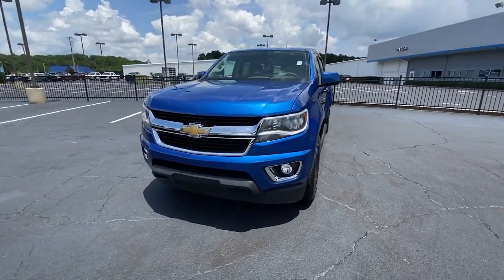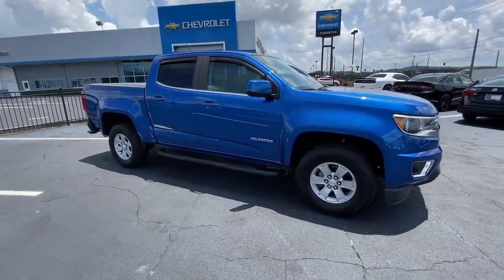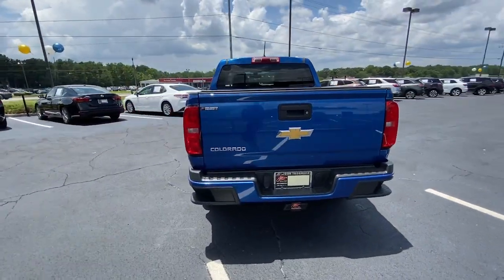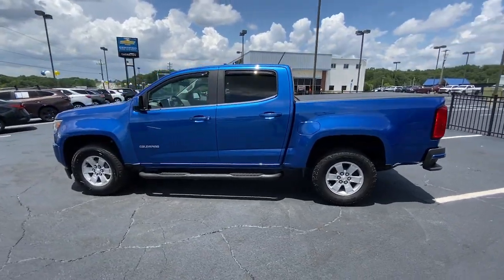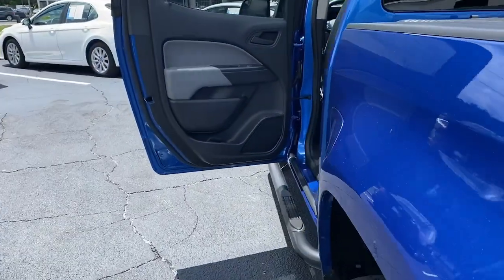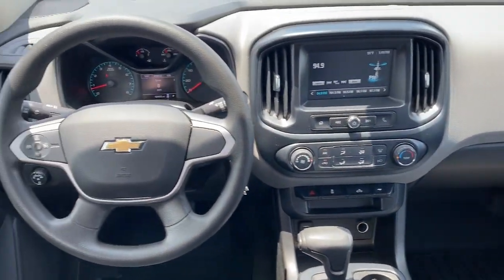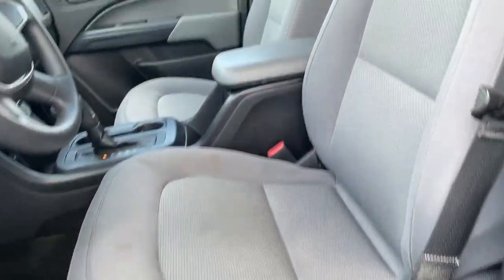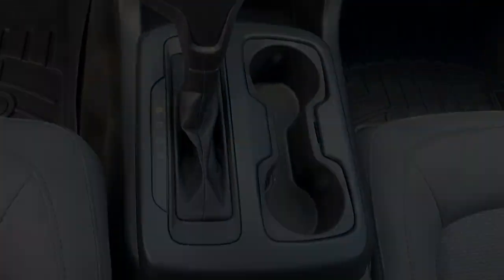2018 Chevrolet Colorado Lithia Springs, Douglasville, Powder Springs, Smyrna, Atlanta, GA K13919B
Kinetic Blue Metallic Used 2018 Chevrolet Colorado Work Truck available in Lithia Springs, Georgia at John Thornton Chevrolet. Servicing the Douglasville, Powder Springs, Smyrna, Atlanta, GA area.

APPLE CARPLAY, BLUETOOTH, ALLOY WHEELS, BEST COLOR COMBINATION, NON SMOKER VEHICLE, CALL , TOW/HAUL MODE, POWER DRIVER SEAT.brbrbrThank you for considering this beautiful 2018 Chevrolet Colorado Work Truck finished in stunning Kinetic Blue Metallic with Jet Black/Dark Ash Cloth.brbrGO WEST to John Thornton Chevrolet, Celebrating 60 Years, Selling Chevy since 1957! Thank you for your interest in John Thornton Chevrolet! We happily serve Lithia Springs, Douglasville, Smyrna, Marietta, Kennesaw, Vinings, Atlanta, Dallas, Acworth, Villa Rica and proud to be your Chevrolet Dealer for all of West Georgia by providing quality automotive services and unrivaled customer service. Awards:br  * 2018 KBB.com Best Resale Value Awards   * 2018 KBB.com 10 Most Awarded Brands